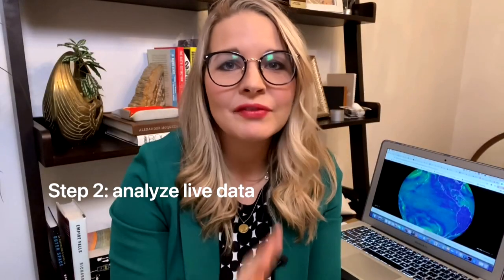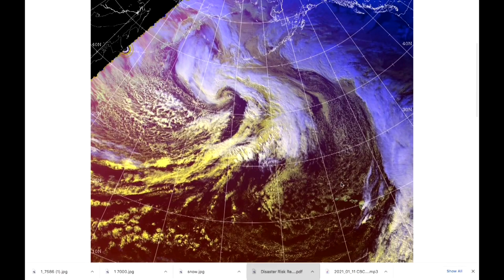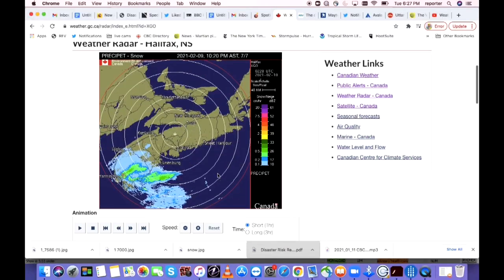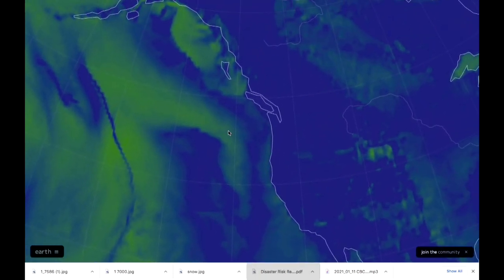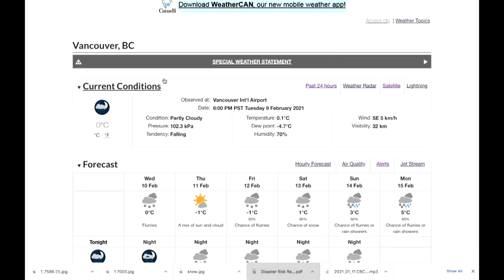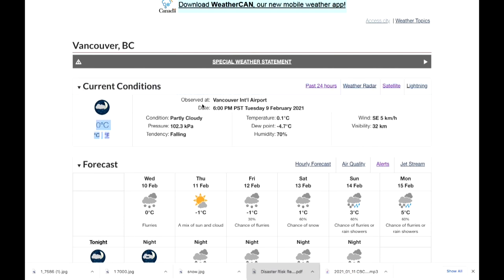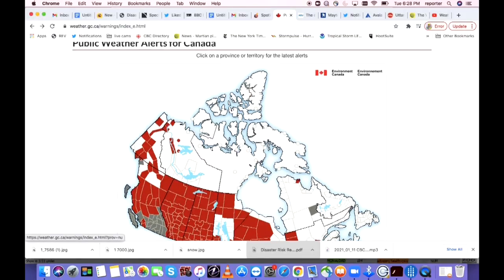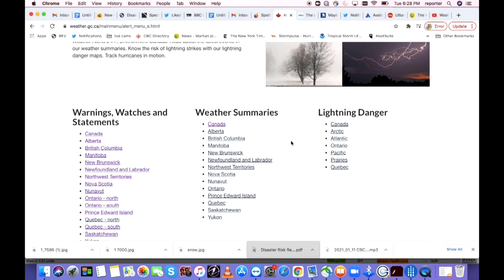Planning your outdoor adventures around the weather conditions? | Science Smart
Johanna Wagstaffe gives tips on how to create your own personalized forecast for your adventure.